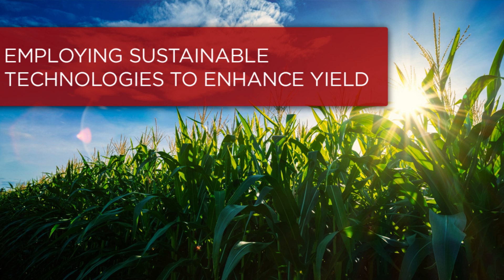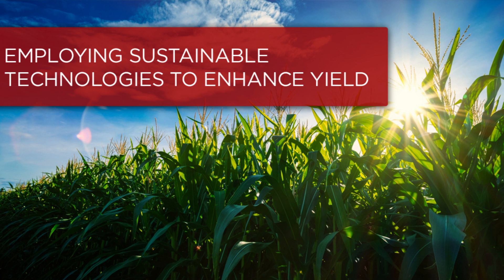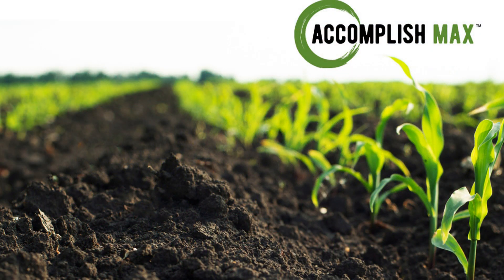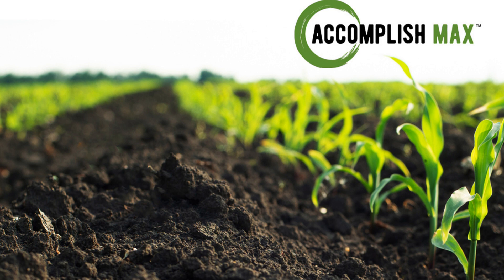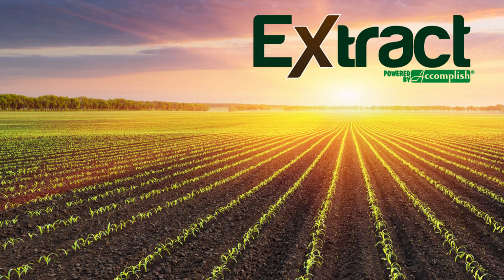[Interview] Employing Sustainable Technologies to Enhance Yield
Agricen spoke with WITY Radio about sustainable plant health technologies that growers can employ this season to enhance yield and ROI.

Accomplish MAX, Extract PBA and Terramar are available from Nutrien Ag Solutions.